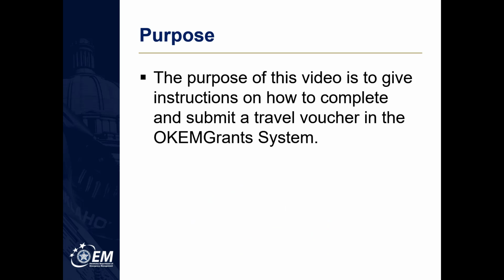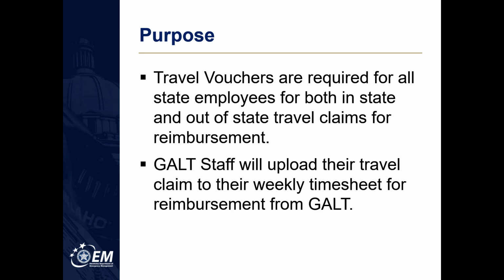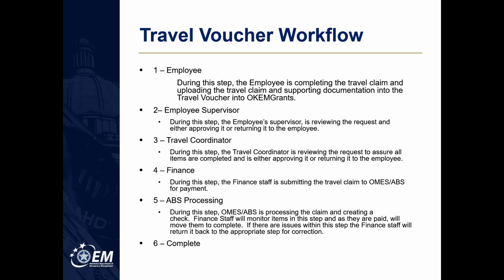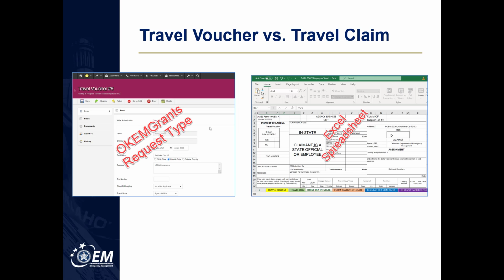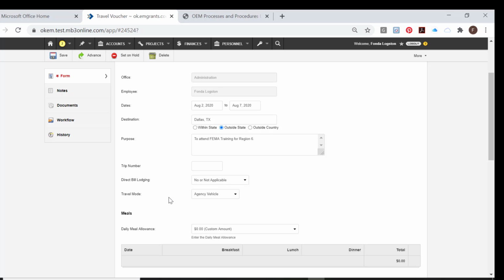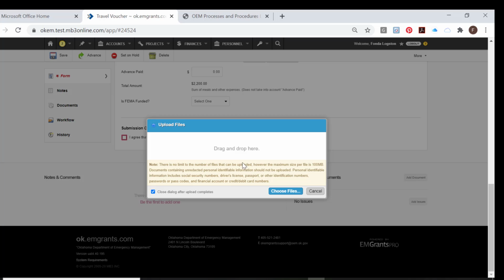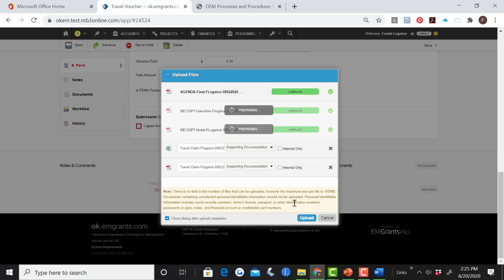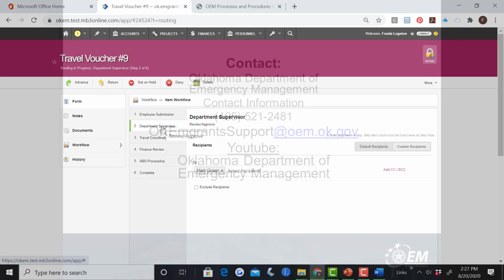How to Submit a Travel Voucher Video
How-to video on submitting a travel voucher